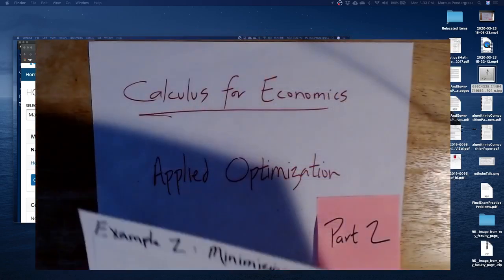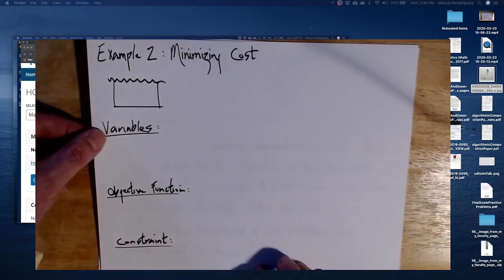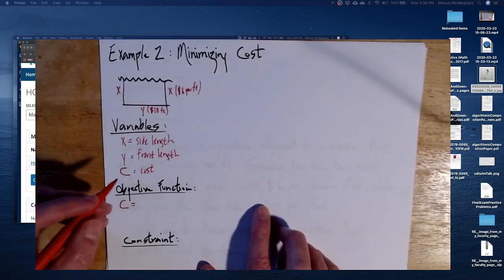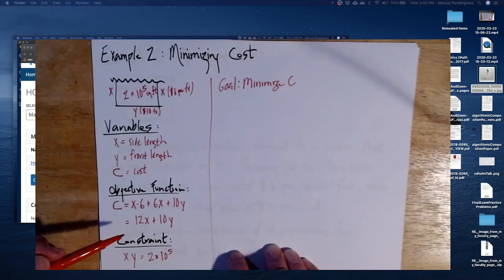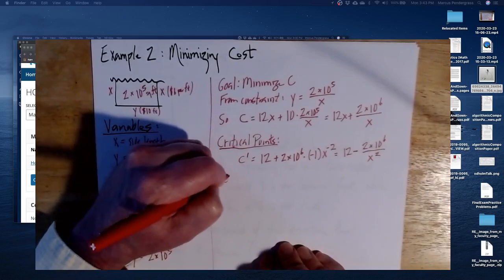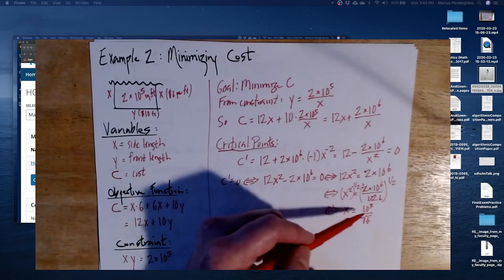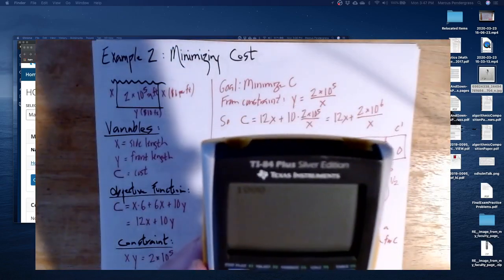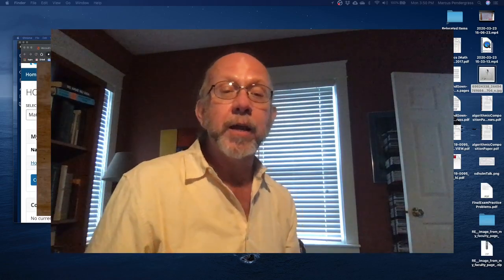Calculus for Economics: Applied Optimization, part 2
In this video we explore another optimization problem, this time of minimizing the cost of a fence that encloses a 200,000 square foot pasture.